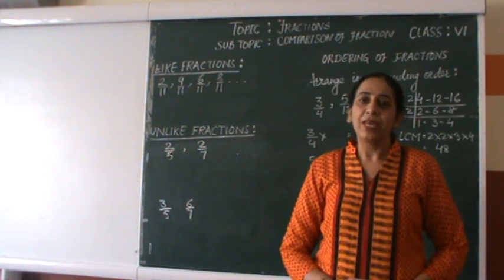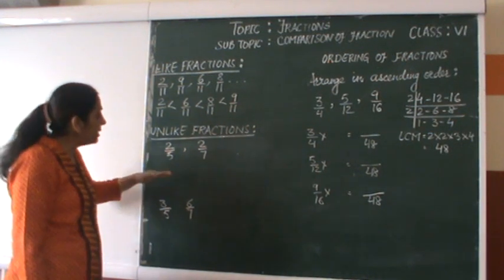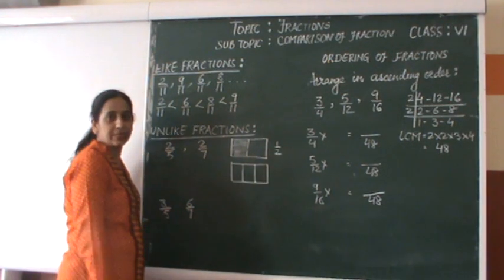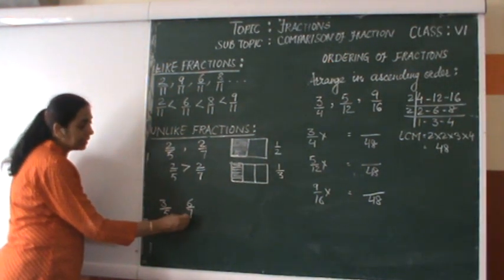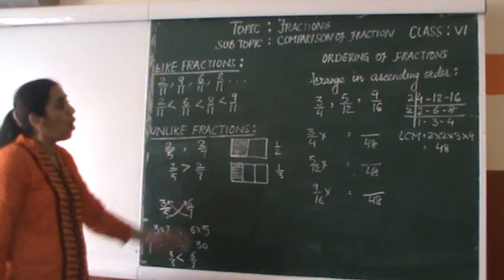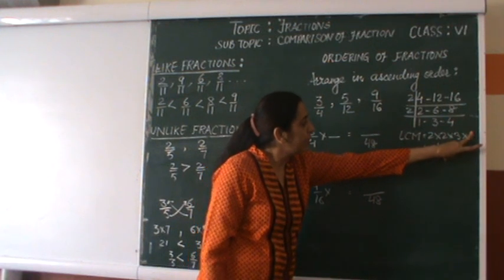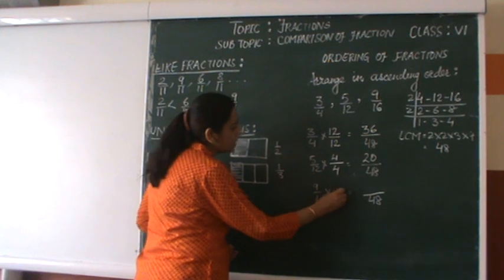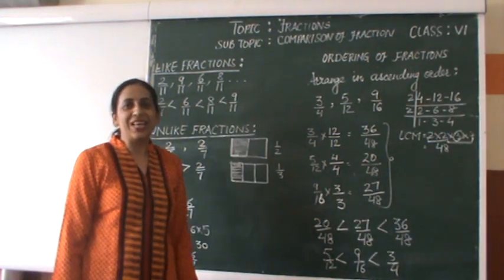Maths for VI class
Fractions for VI class